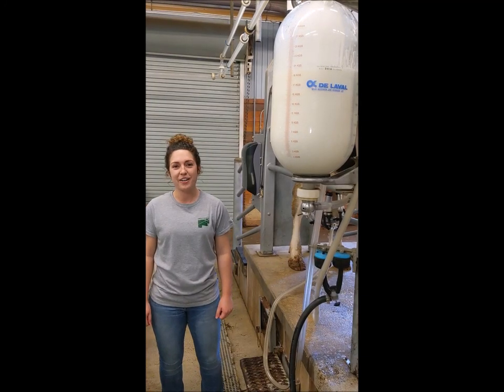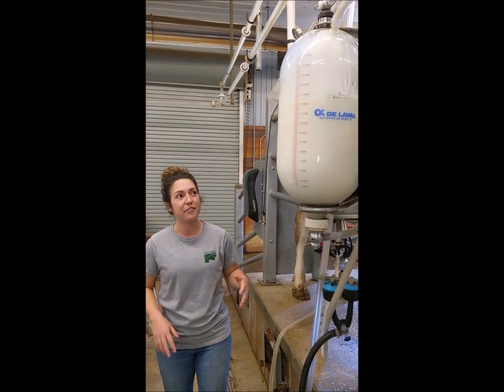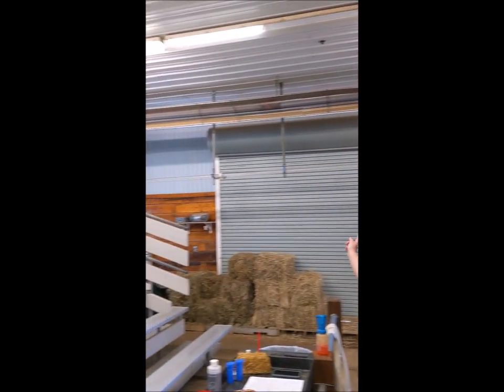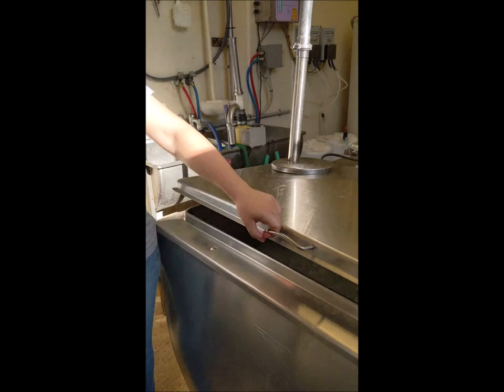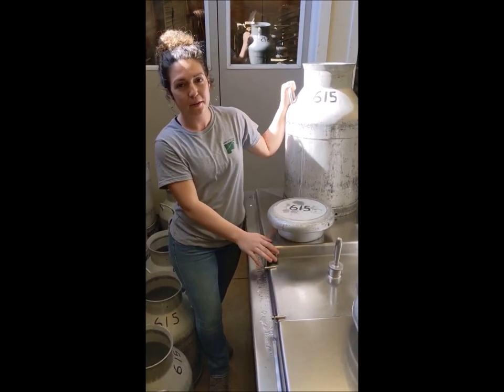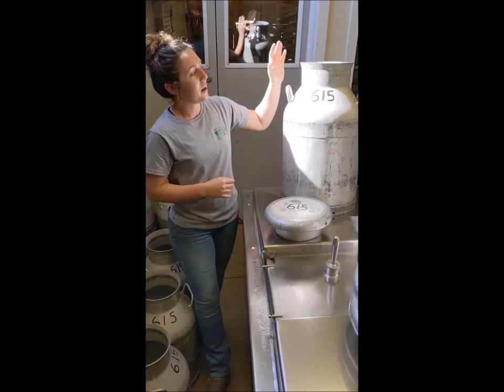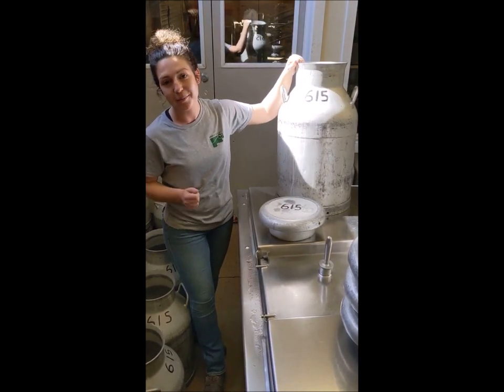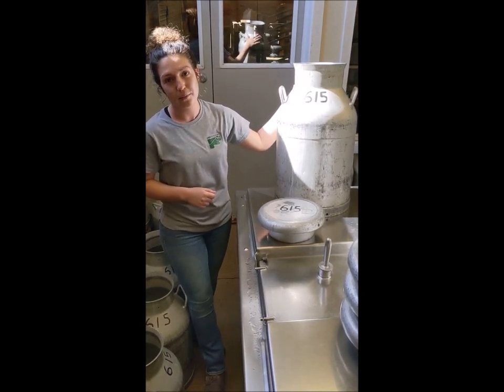What happens to the milk from Lake Metroparks Farmpark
What happens to the milk once the cows have been milked at Lake Metroparks Farmpark?